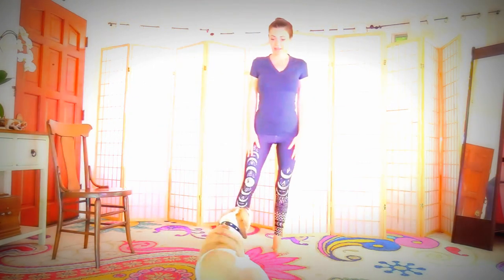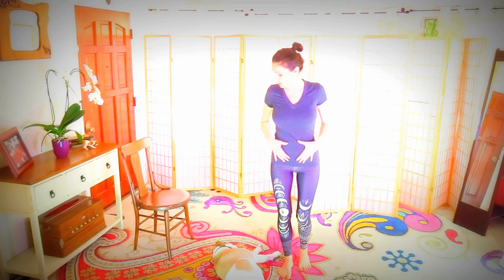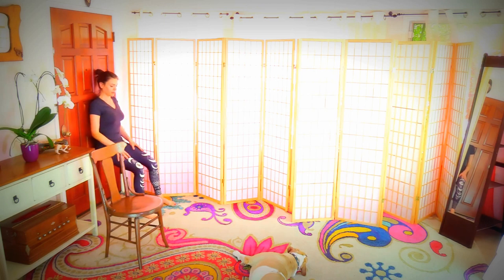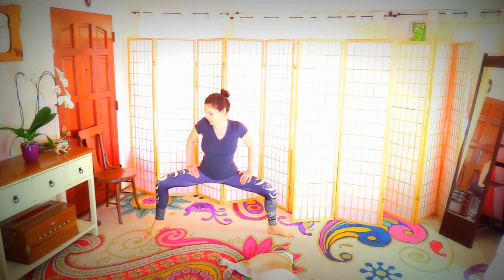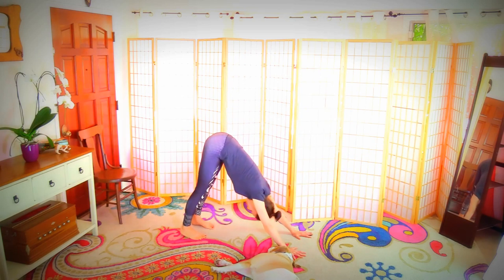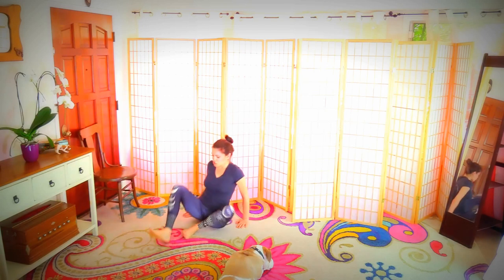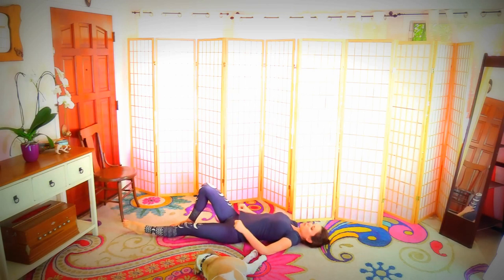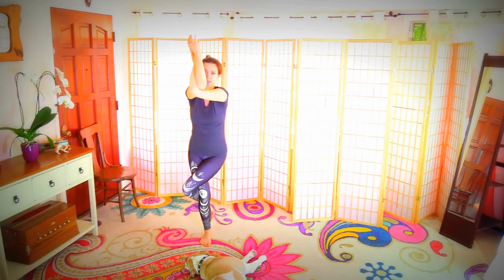Yoga for Postpartum |Ali Kamenova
♥ 400 extra classes and ongoing schedules and new uploads on my website!